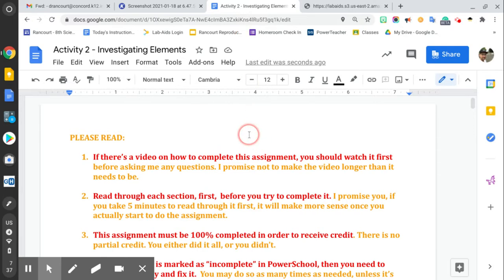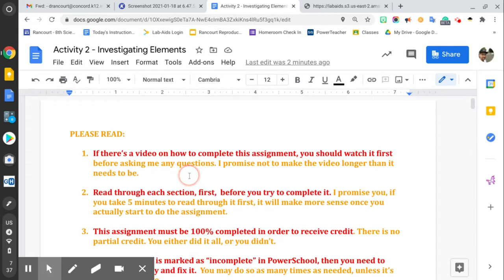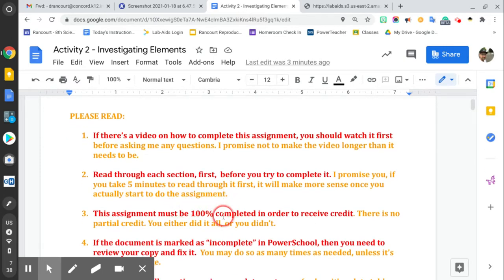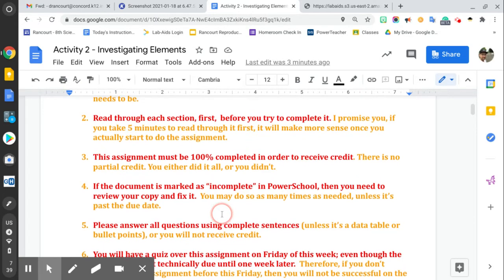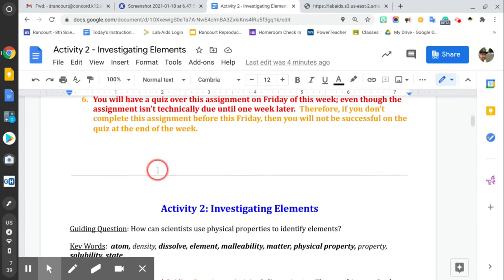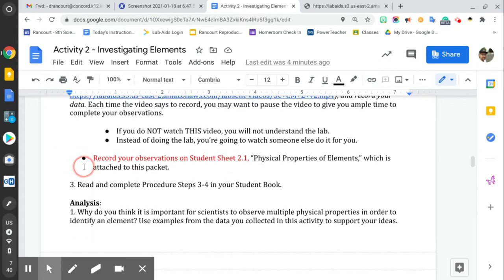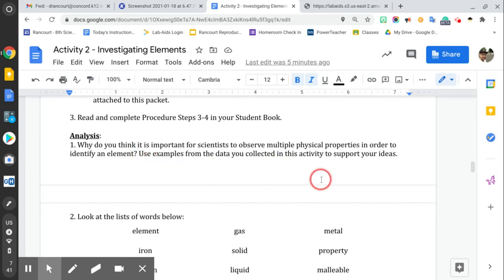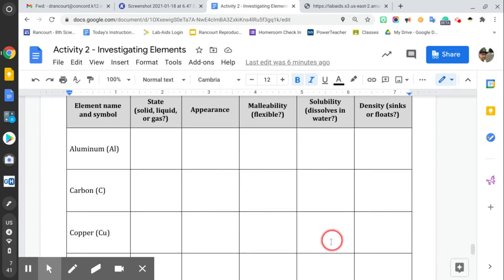Act 2: Investigating Elements -- How to Video